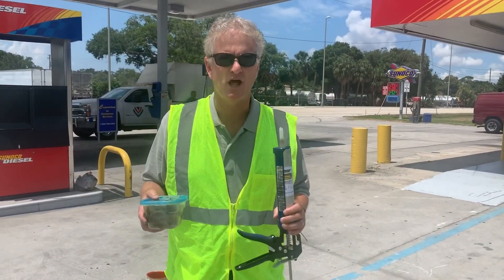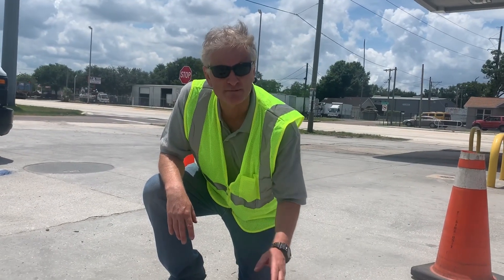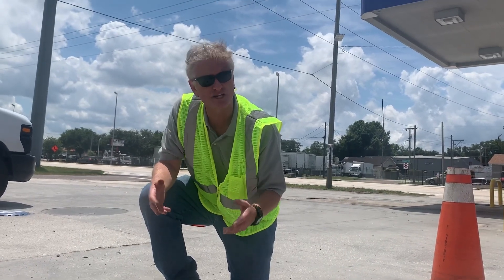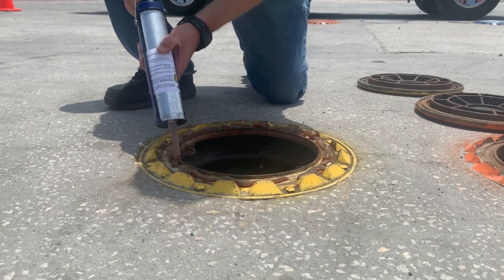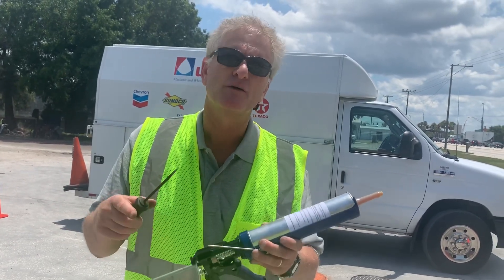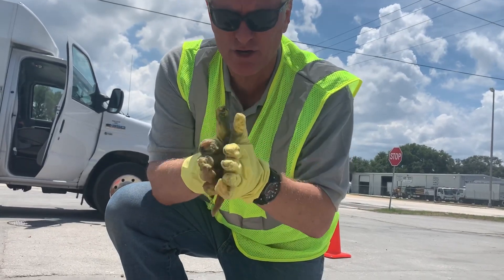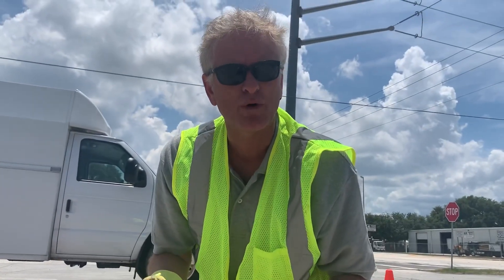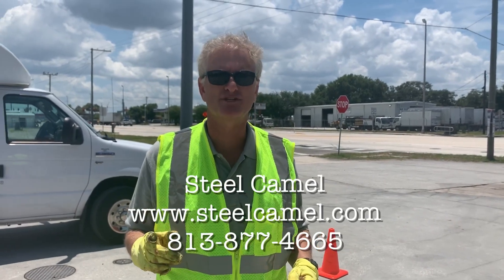How to Block Water From Entering UST Spill Buckets - Using Steel Camel Water Blocking Technology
Steel Camel

For those station owners with high costs and associated problems with Petroleum Contact Water (PCW) and for contractors and environmental compliance companies that dislike the removing, hauling and disposing of PCW, Steel Camel offers solutions in two products.
1)  AquaBlok Gel
2)  AquaBlok Dough
This video explains how water enters spill buckets and how Steel Camels products work and are applied to block water intrusion.

Simple,  safe and economical,  AquaBlok gel and dough proven products to help reduce the cost of PCW.

Besides spill buckets, the gel and dough work on preventing water intrusion in  vapor recovery
bucket lids, inner sump lids, electrical conduit and dispenser pans.

These products help station owners comply with the state and federal requirements that state spill buckets and sumps shall remain free of water and debris.

Steel Camel products are used by majors nationwide